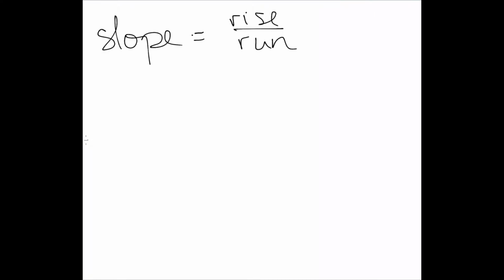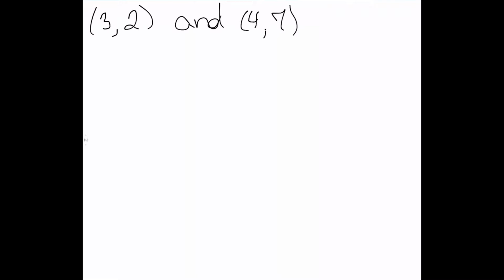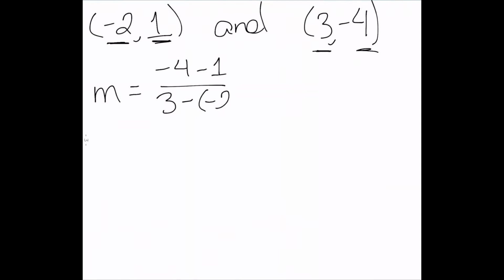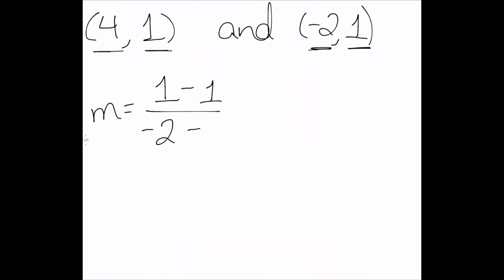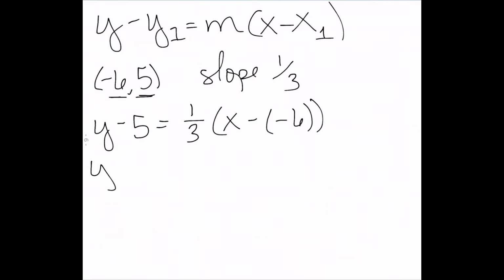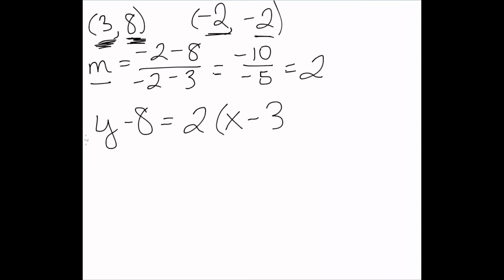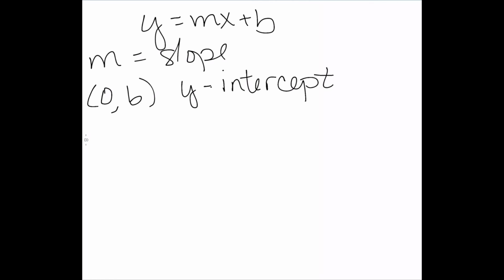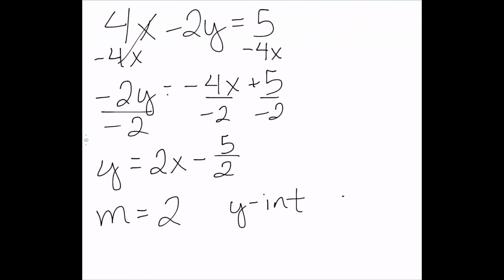Slope of a Line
We discuss how to find the slope of a line, as well as how to find the equation of a line using point-slope form, as well as slope-intercept form.